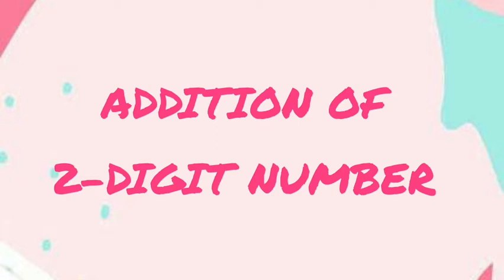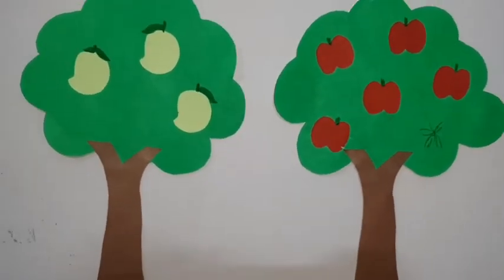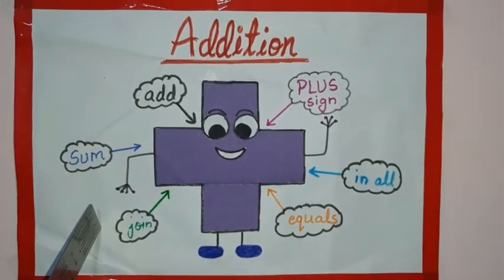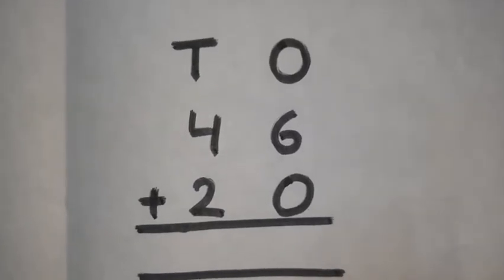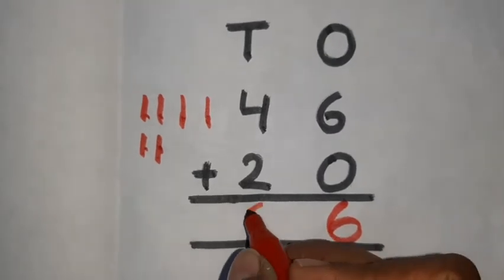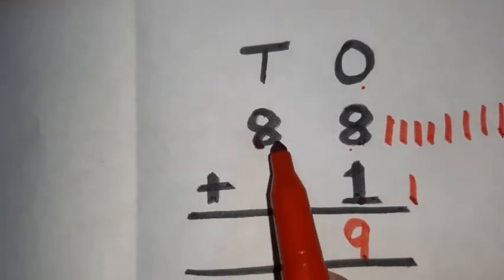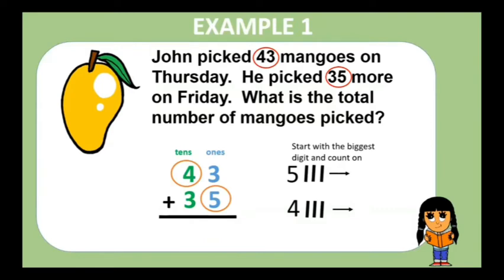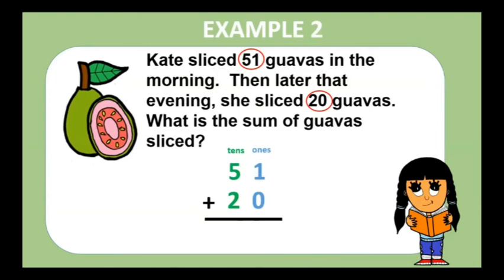CLASS-1 || MATHS || ADDITION OF 2-DIGIT NUMBER